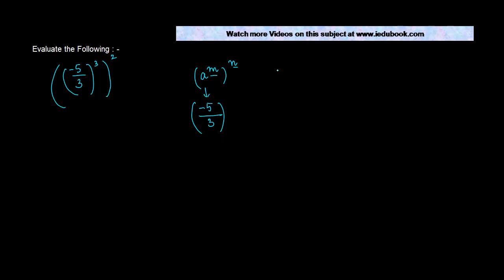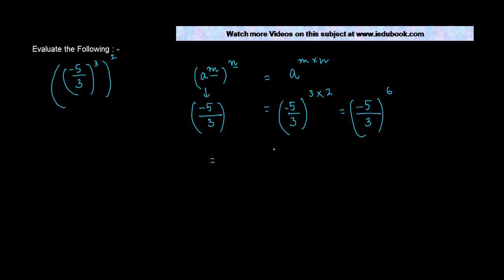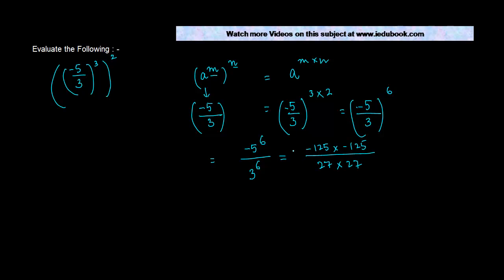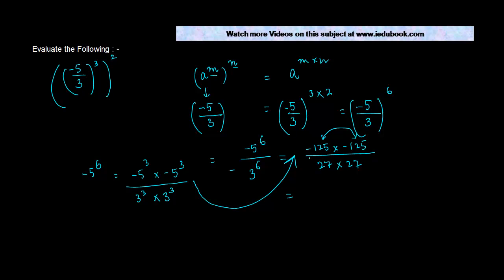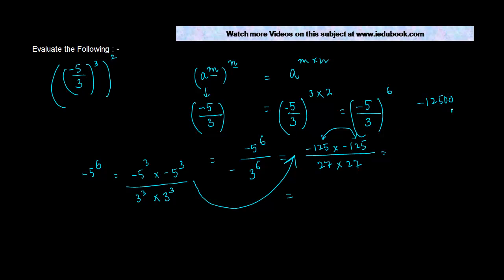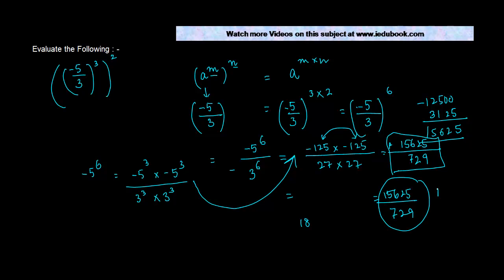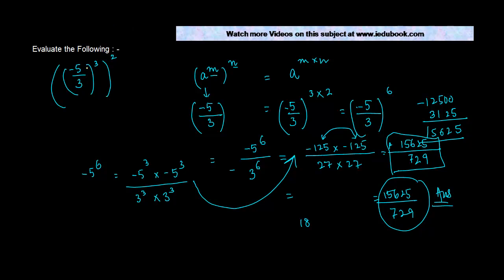More examples on Exponents - Exponents - Maths - Class 8/VIII - ISCE|CBSE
Learn About - More examples on Exponents - Exponents - Maths - Class 8/VIII - ISCE|CBSE